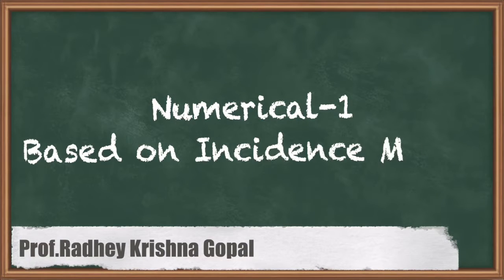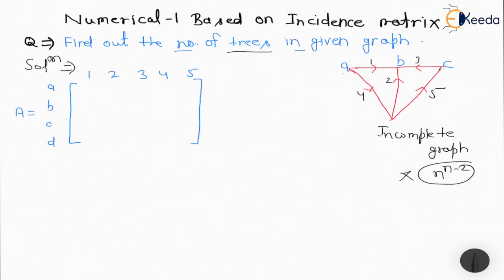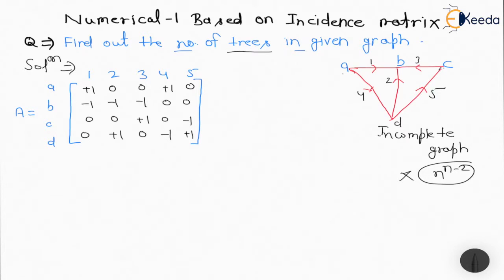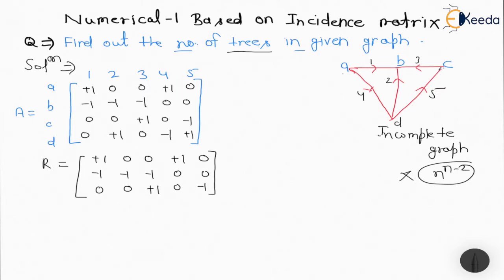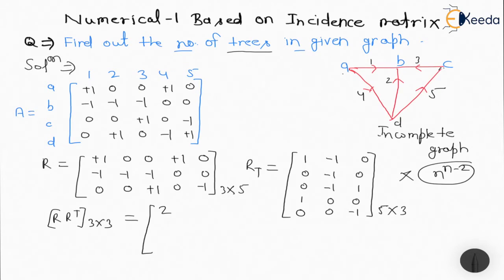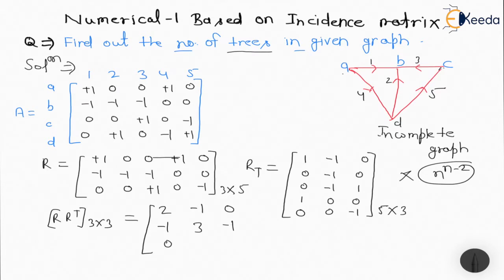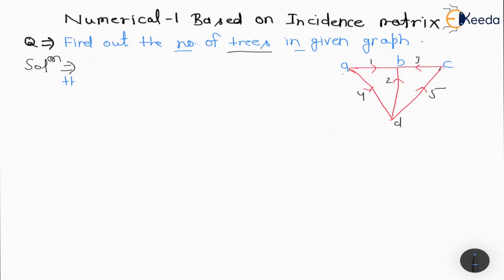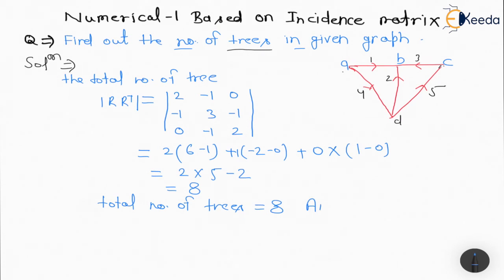Numerical 1 Based on Incidence Matrix